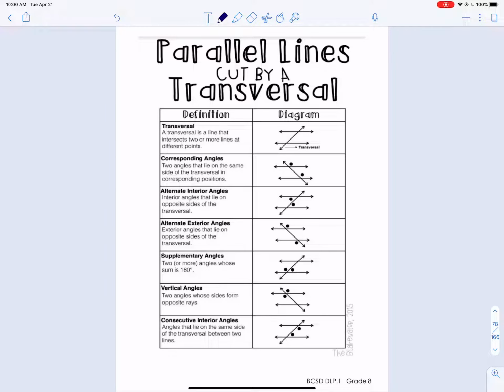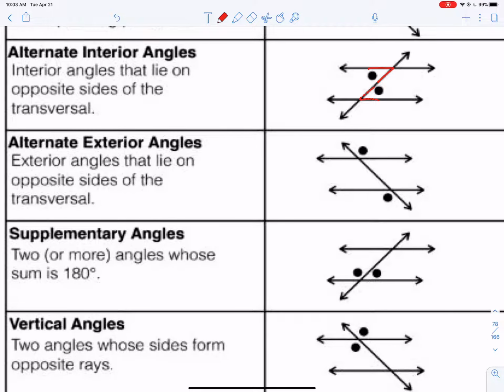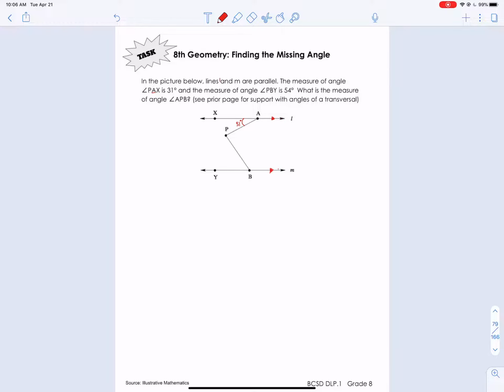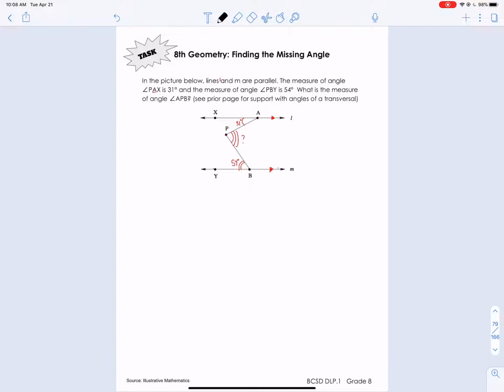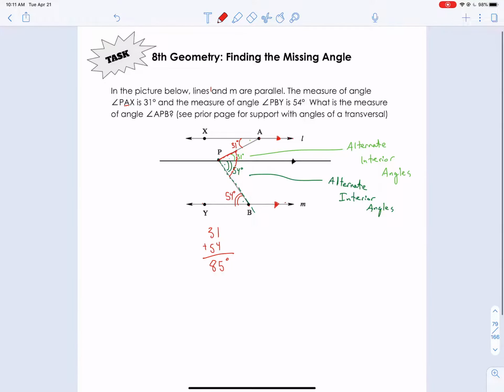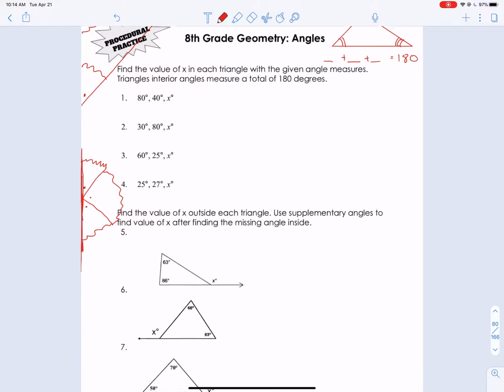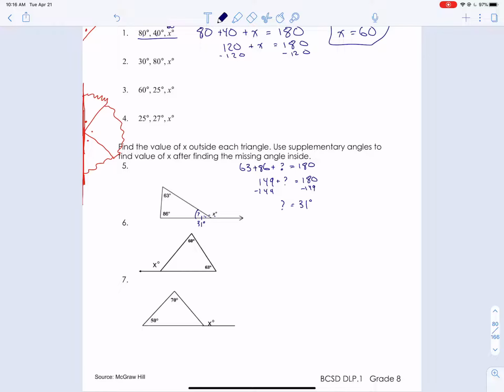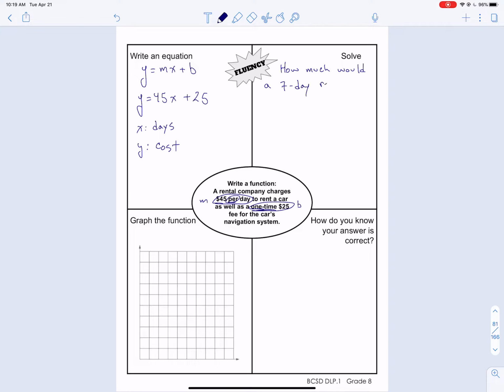Distance Learning Packet 2 - Day 7